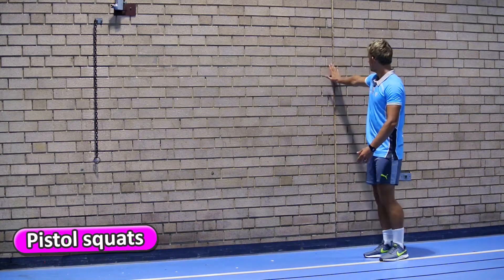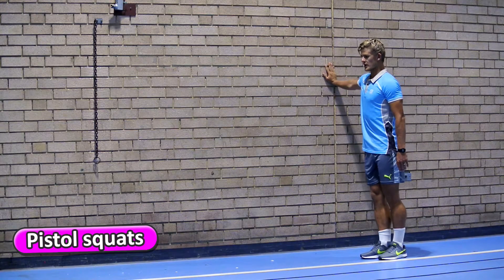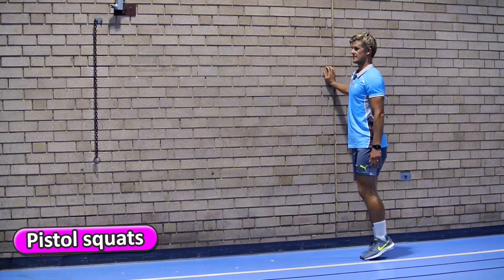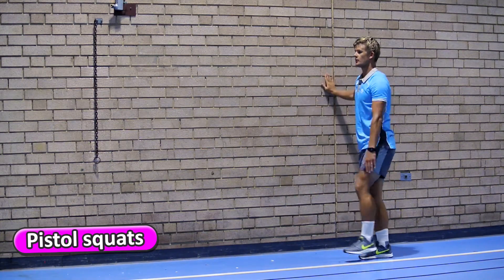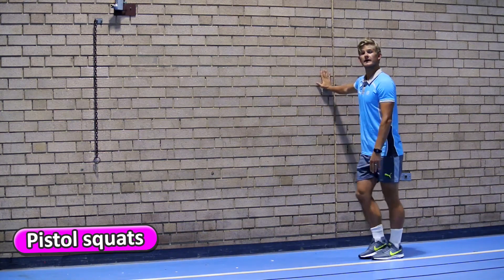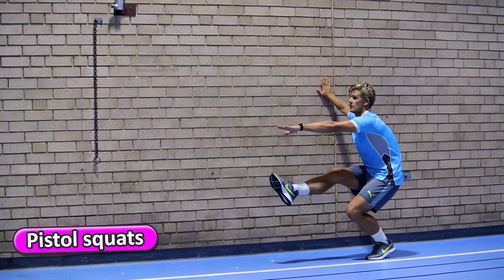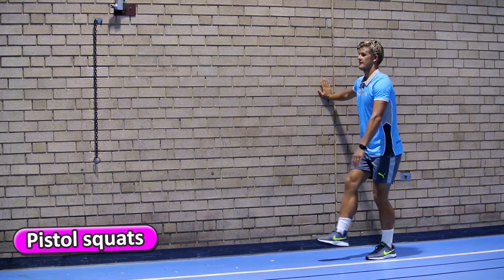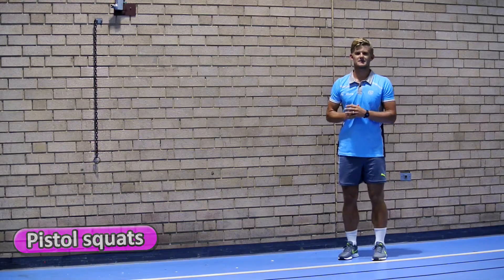PE fitness circuit ideas › Leg strength | Pistol squats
Fitness Circuit station ideas: Pistol squats - Play the video to your class and print out the circuit cards!

Have your students work on the 6 components of fitness necessary to keep them healthy and active: Core, flexibility & balance, stamina, leg strength, arm strength, and whole body exercise.

36 printable PE fitness activity cards great for grades K-8, available